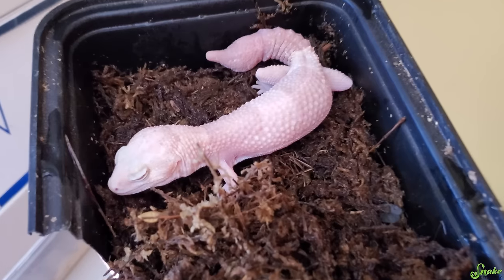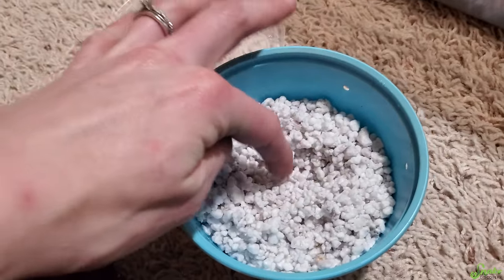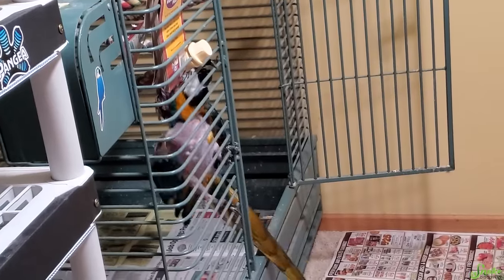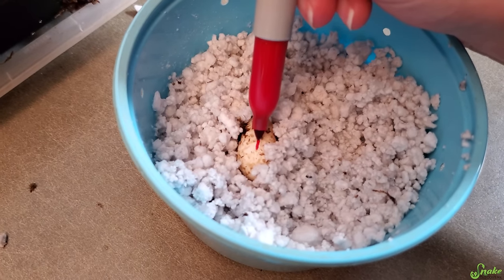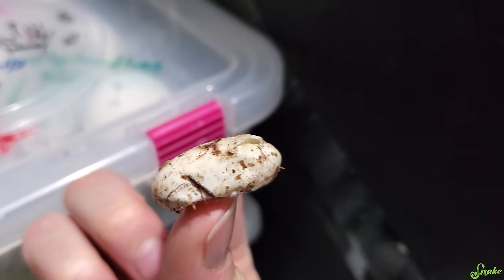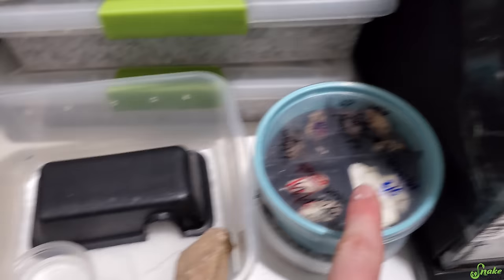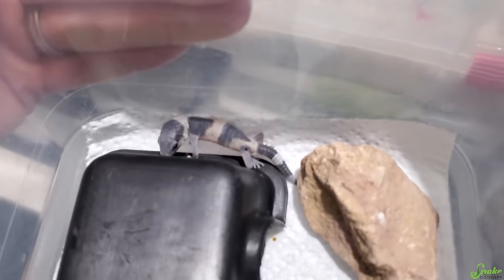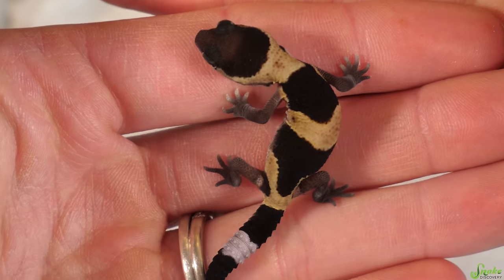We got Baby Fat-tailed Geckos!!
Woohoo!! Baby geckos are here!! And they couldn't be cuter :) Watch the entire process from collecting and incubating eggs to them hatching and babies eating their first meal!

Rated PG